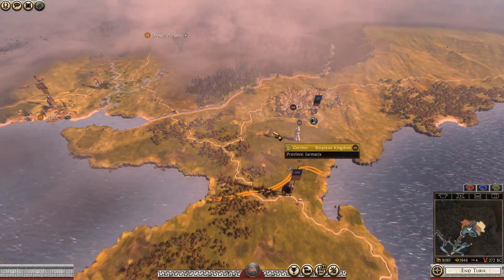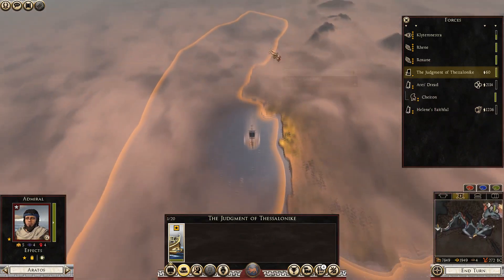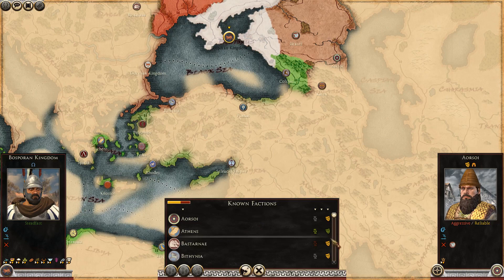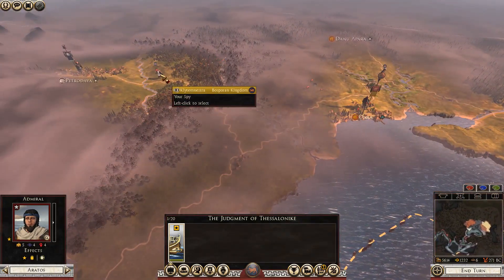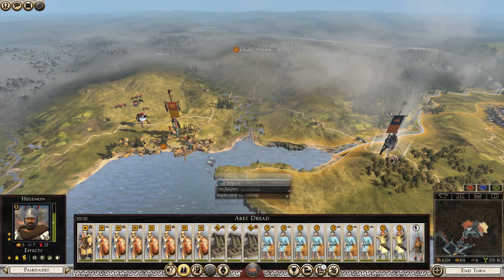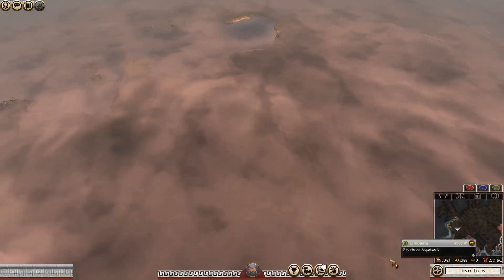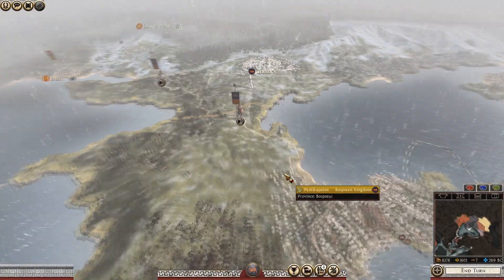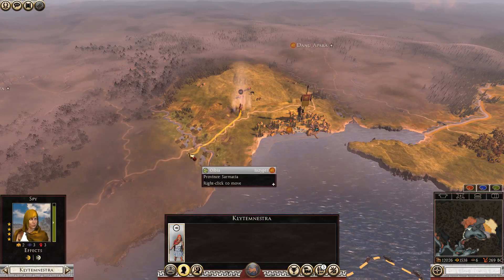Time To Rest :: Total War Rome II - Divide Et Impera 1.2.2 - Bosporan Kingdom Gameplay # 03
Divide Et Impera 1.2.2 is a total overhaul of Rome II that provides a historically accurate and challenging experience.To conquer the Ancient World it is necessary to build supply routes and ensure the population can provide new recruits to the army

This let's play is the first of a planned series that will explore the new features introduced by the Power & Politics update released on the 30/11/17. When playing as the Bosporan Kingdom the requirement to destroy the nearby nomadic factions, which means dealing with the challenge of fighting horse archer armies.  Once this initial challenge has been met the next step is to use horse archers to win battles as the faction spreads south and west.

I am looking forward to sharing both the successes and failures of the campaign.

Feel free to add comments and opinions, along with any helpful hints and tips that will help me improve my game play.